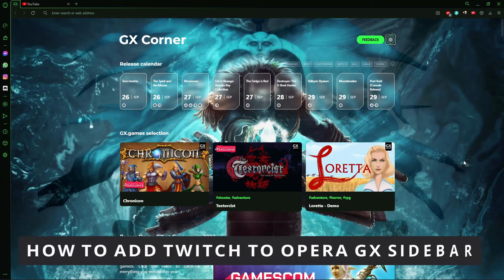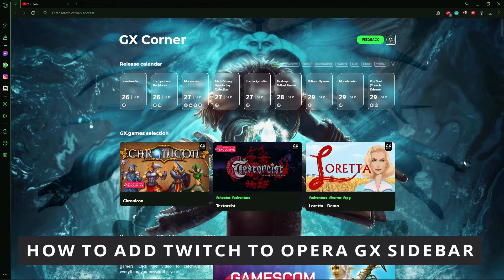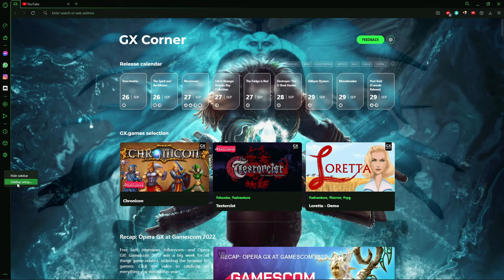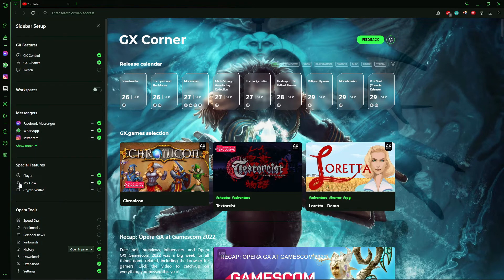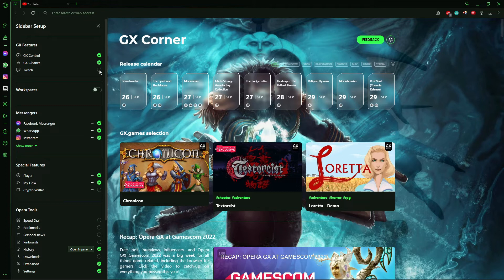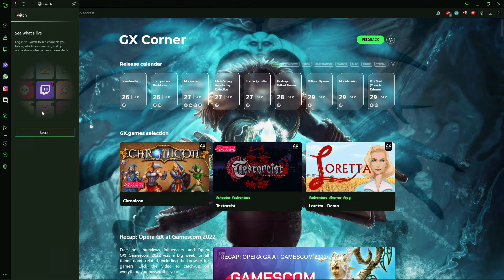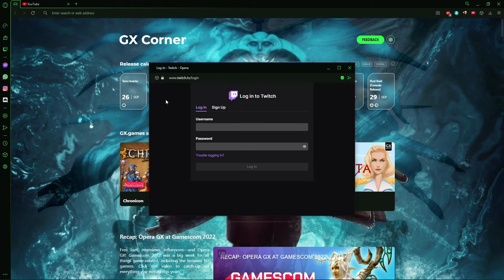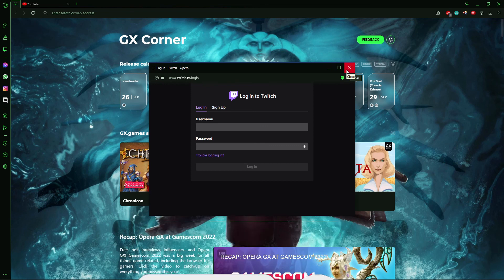How To Add Twitch To Opera GX Sidebar (QUICK!)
In this video I will show you how to add twitch to opera gx sidebar.

I hope I have helped you with the video!